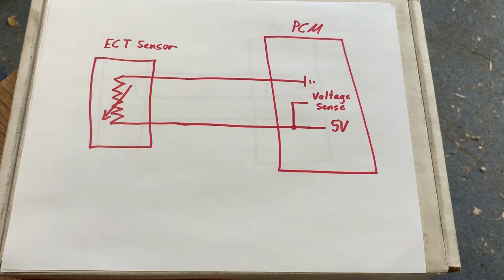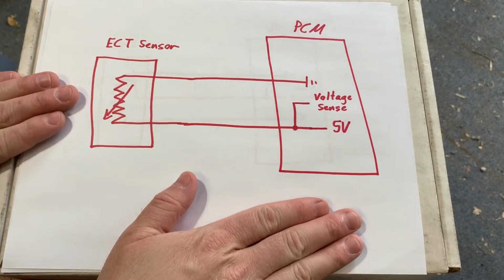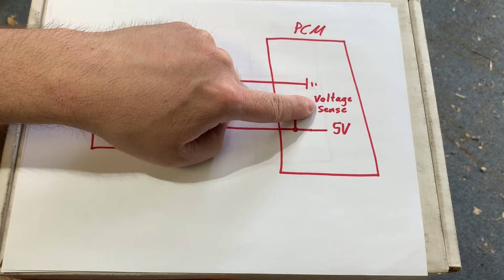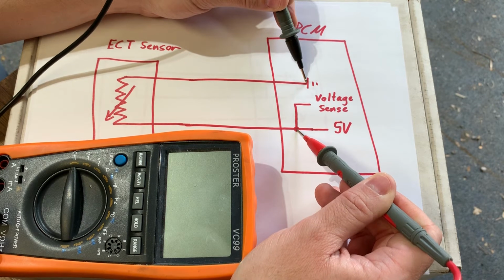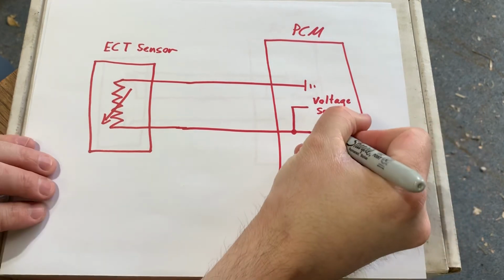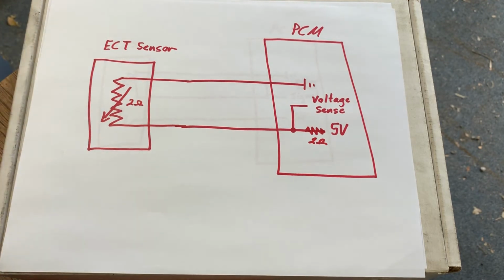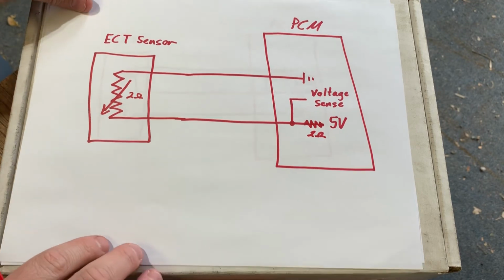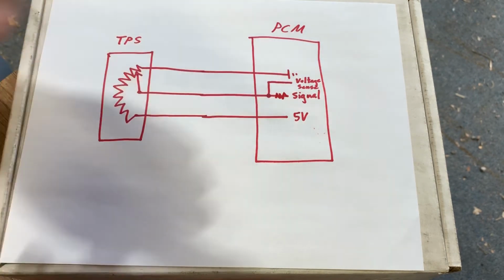Circuits that Use Variable Resistor Sensors